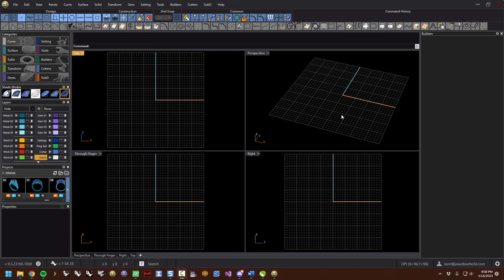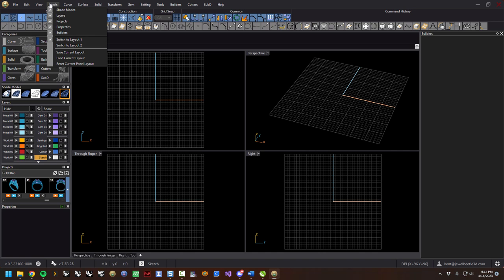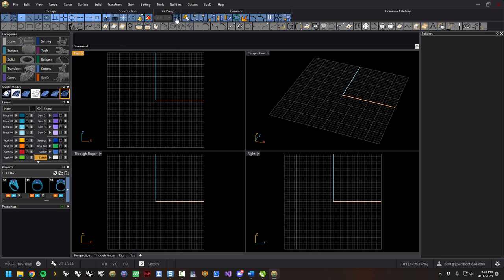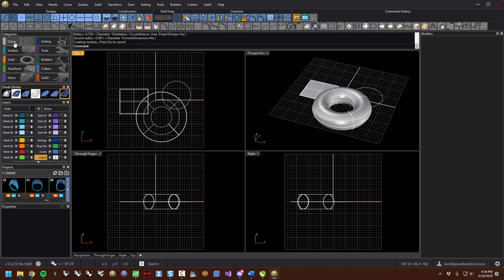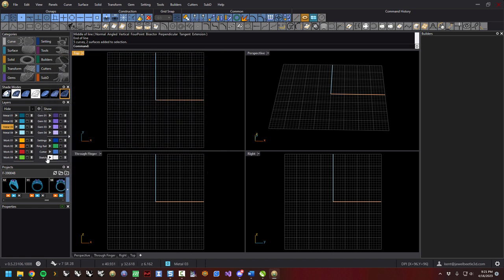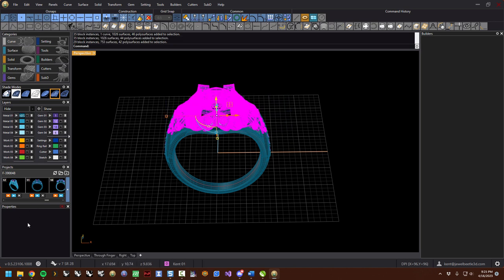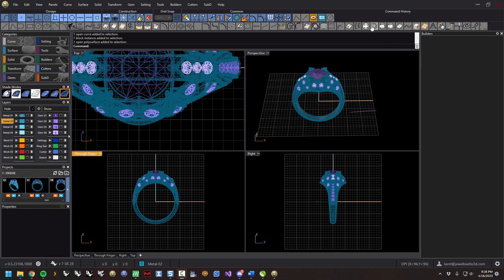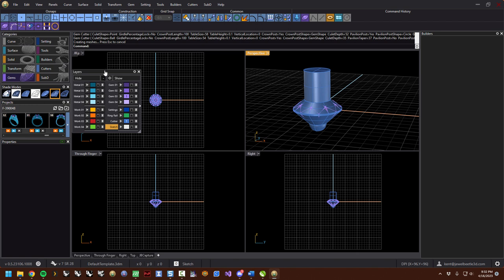JewelBeetle Overview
This video will walk you through the JewelBeetle interface and describe the features, builders and other functionality that is just the start of JewelBeetle!